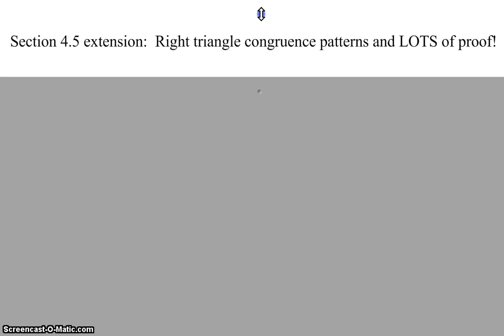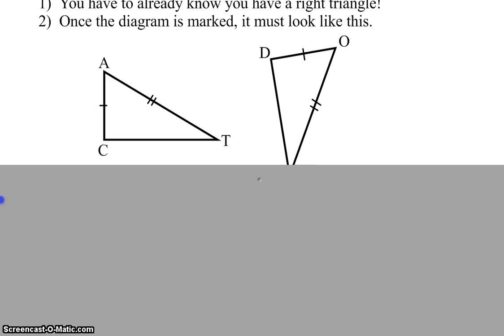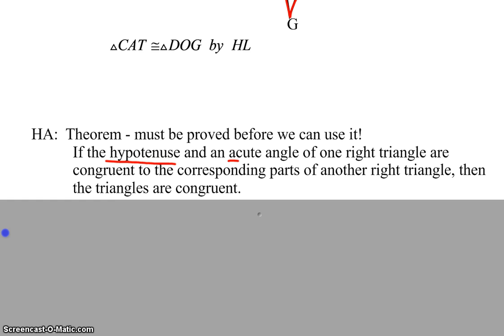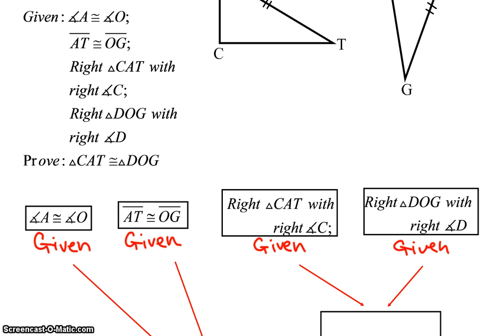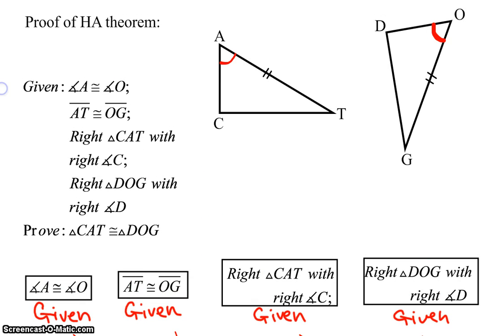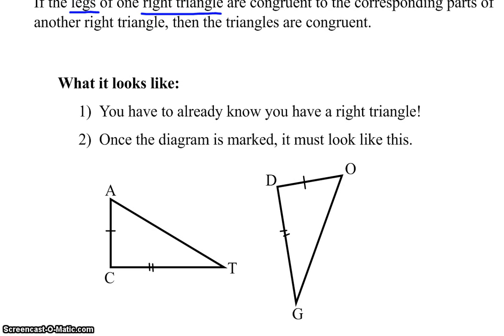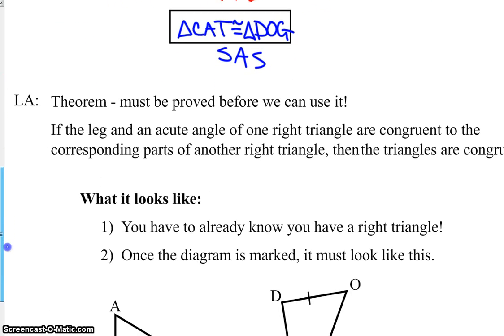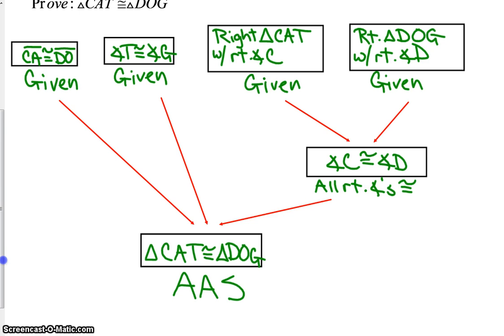Geometry podcast 4 5 annex